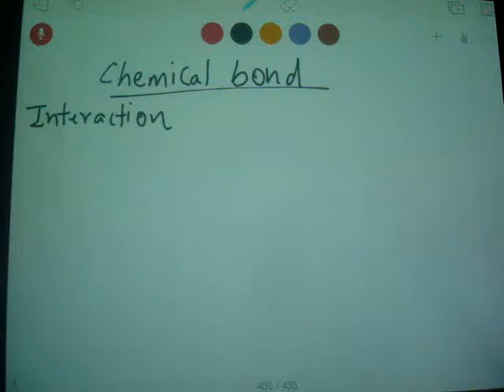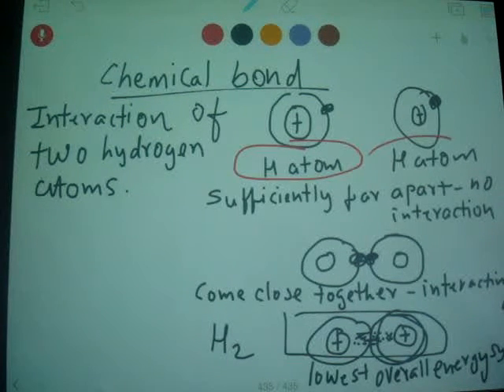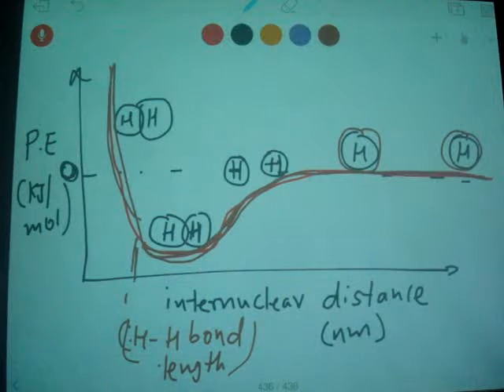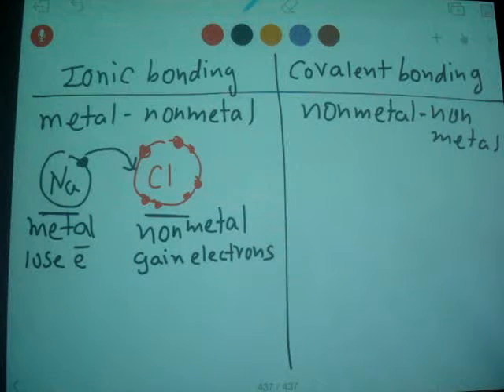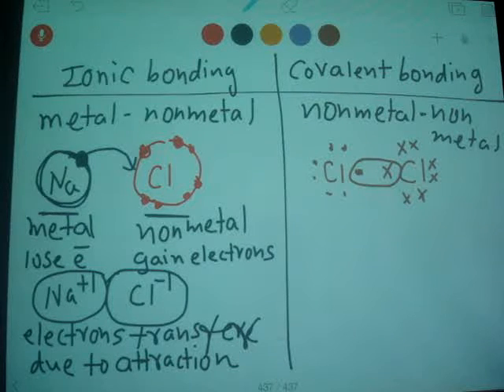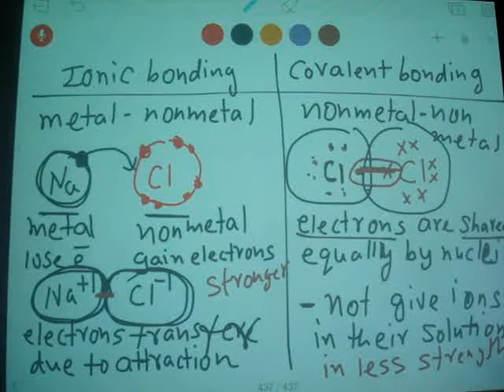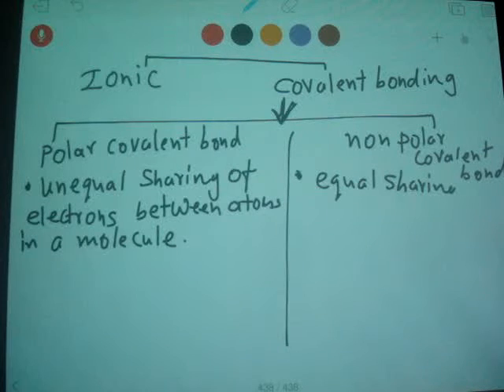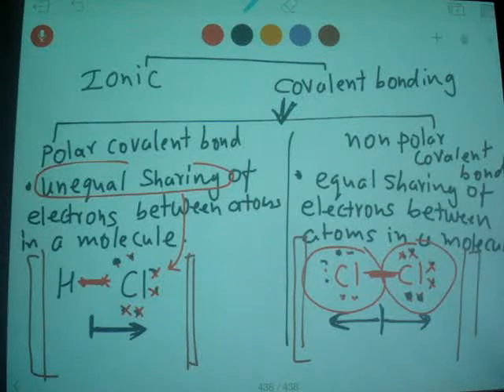ionic bonding vs covalent bonding